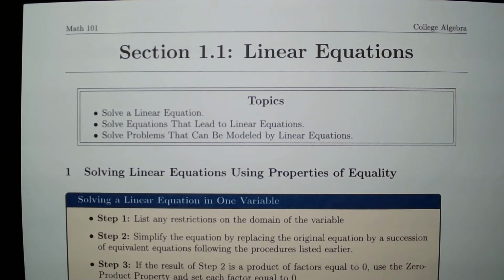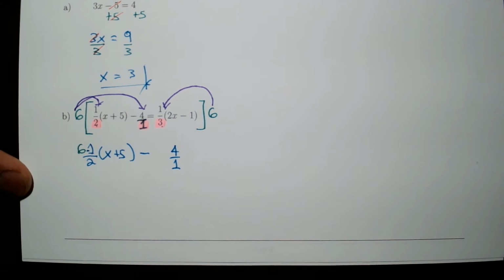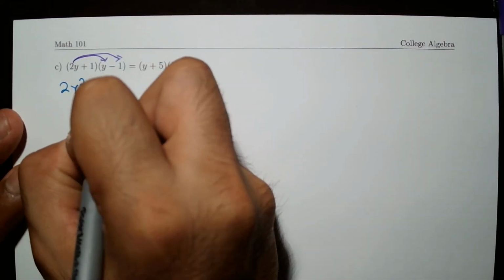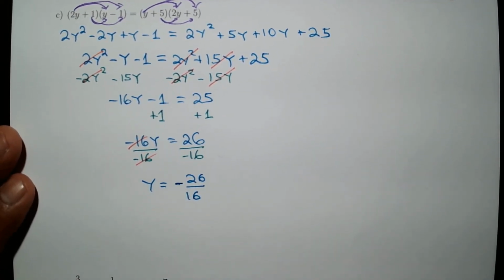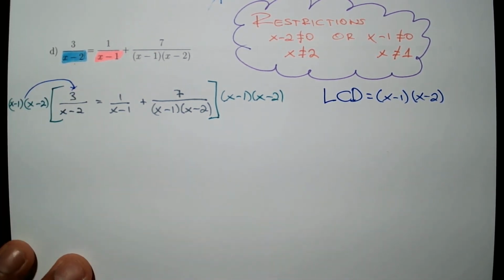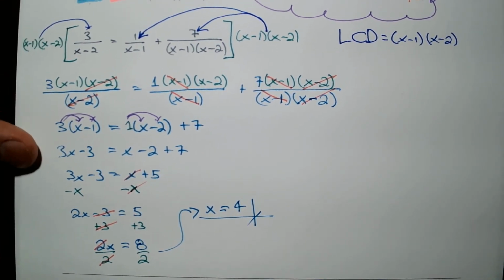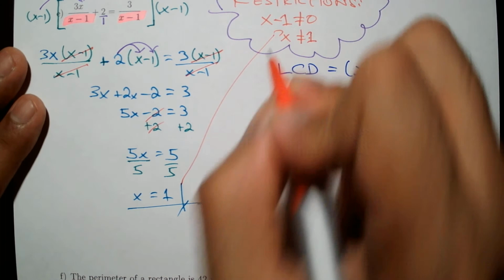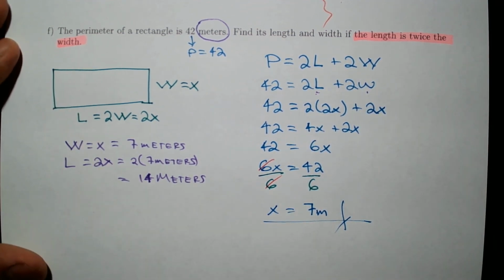Math 101 Section 1.1: Linear Equations